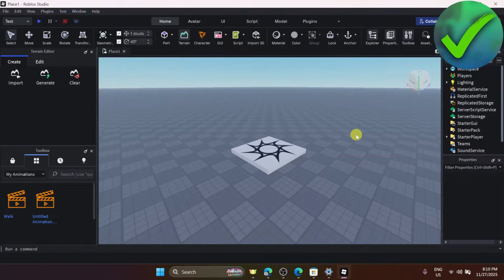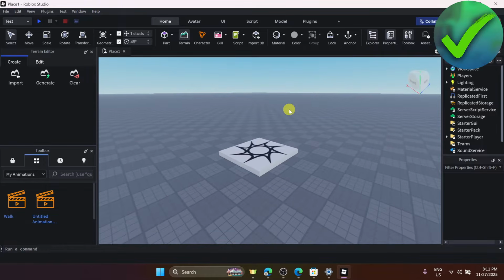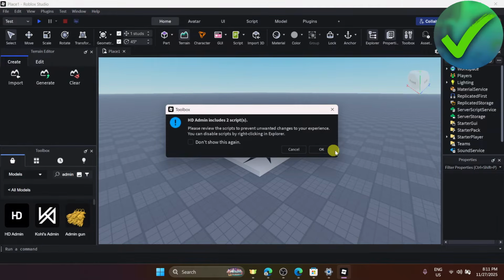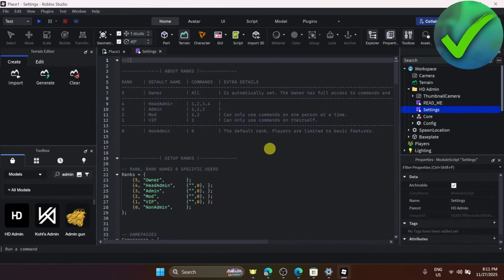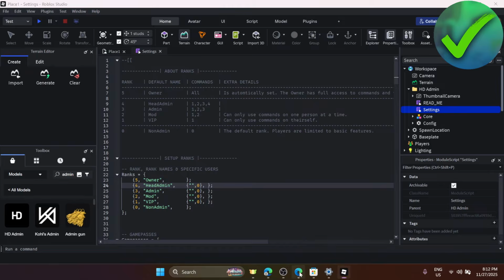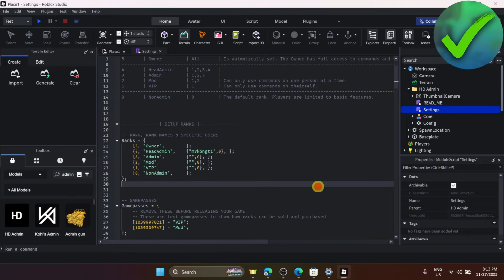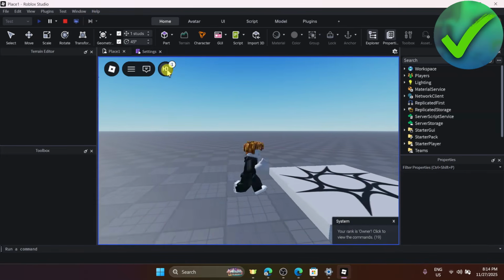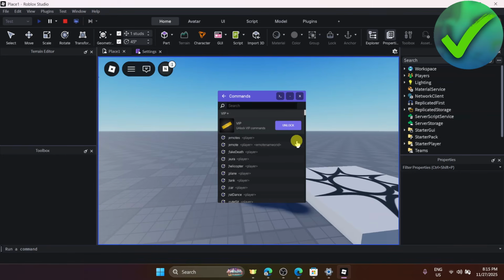How to Make Admin Commands in Roblox Studio (2025)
In this video I show you How to Make Admin Commands in Roblox Studio 2025

Do you want to know how to have admin commands in your roblox game 2025? Then I'll show you how to make your own admin commands on roblox easily.

This is a step by step Roblox Studio tutorial on how to add admin commands in roblox studio and how to add custom admin commands in your roblox game